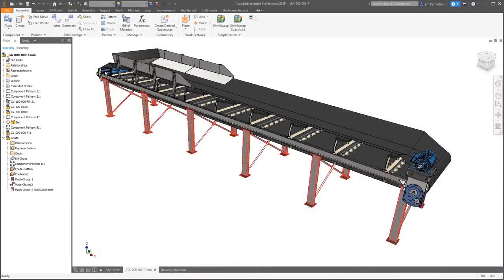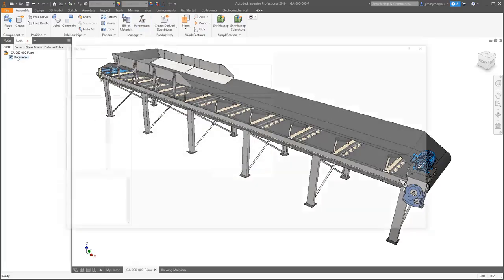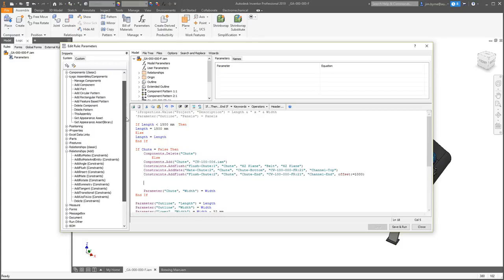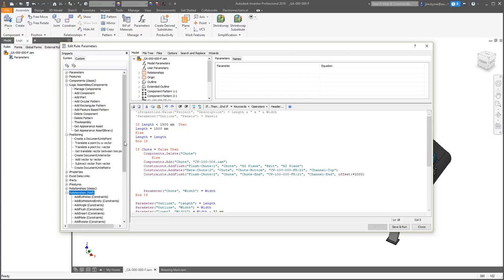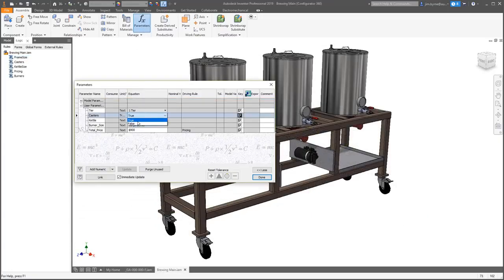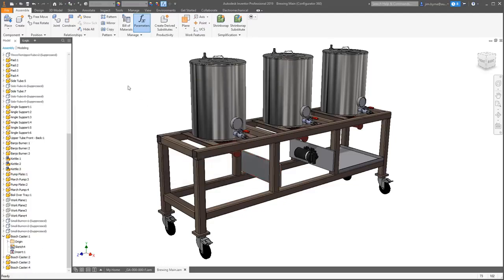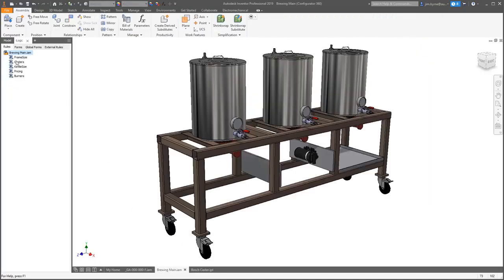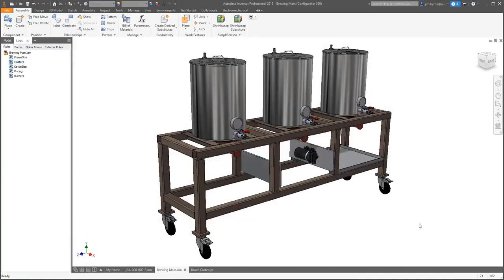Autodesk Inventor 2019 - iLogic Enhancements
Autodesk Inventor 2019 offers continued improvement on automation. In this release, there are new iLogic assembly functions making it easier for you to write code to add, modify, and delete components and constraints.